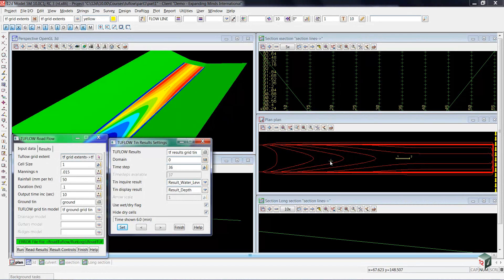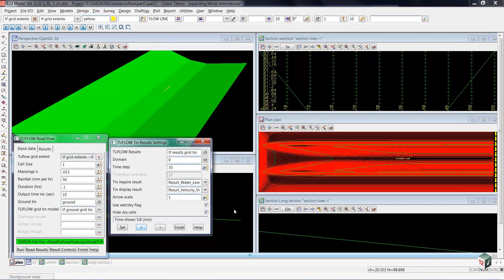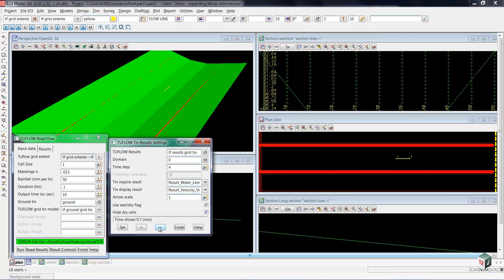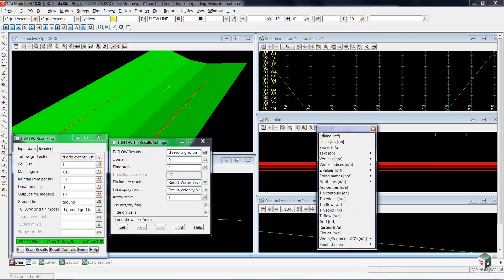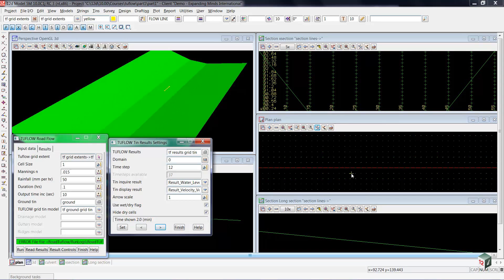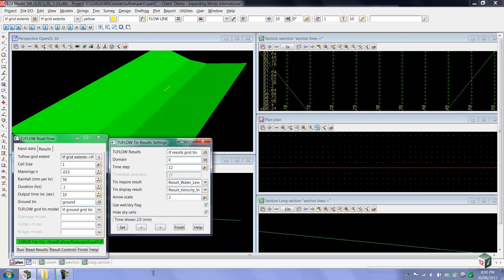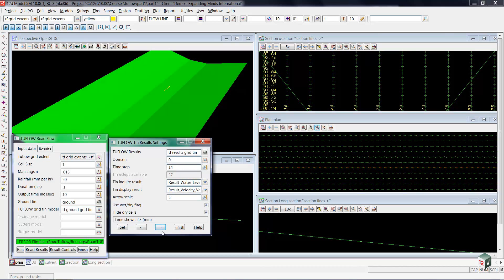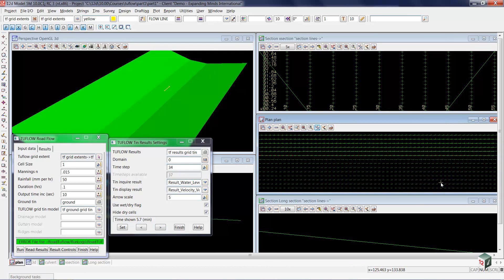12d Model - 05 Viewing Velocity Vectors (Drainage 2D Training)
This video provides an overview of viewing velocity vectors in 12d Model with Drainage 2D.